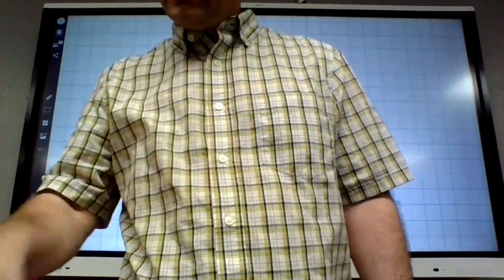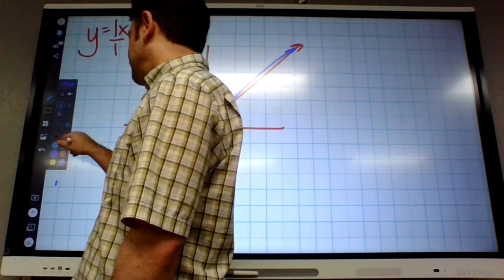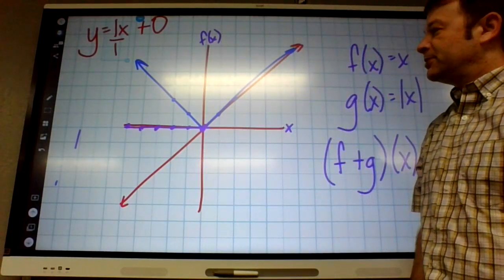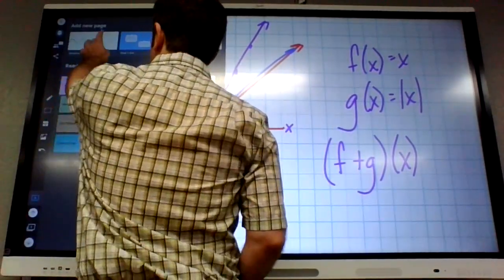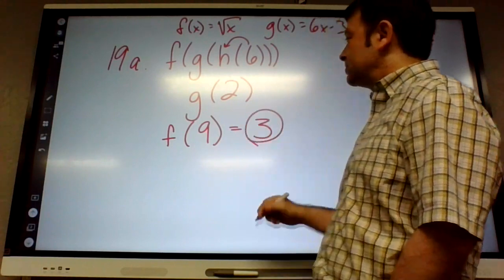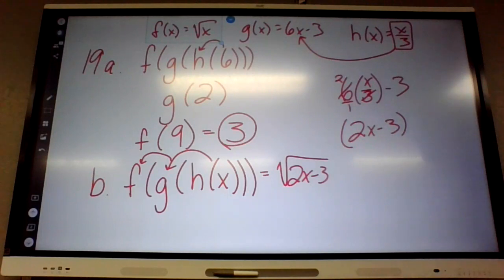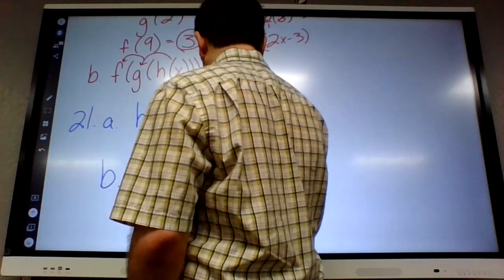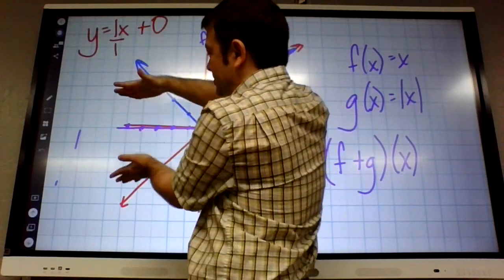Pre-Calc pg 128 part 2